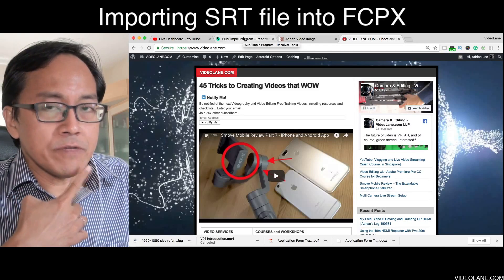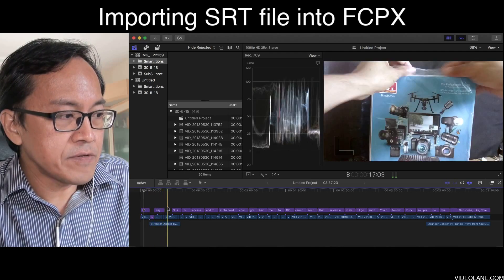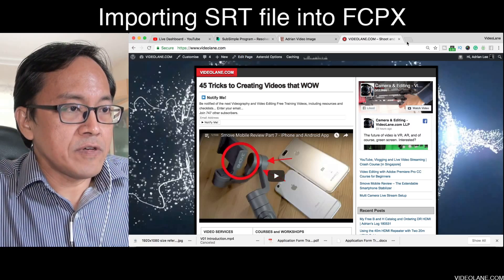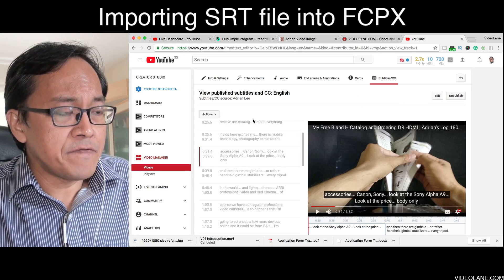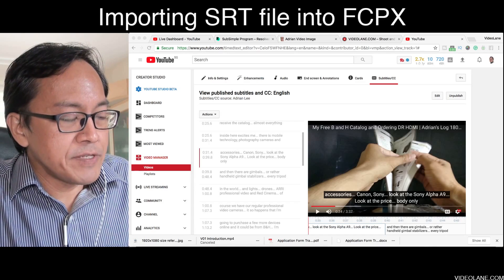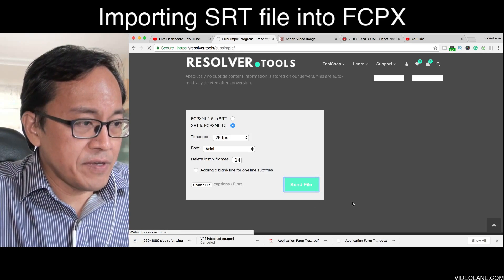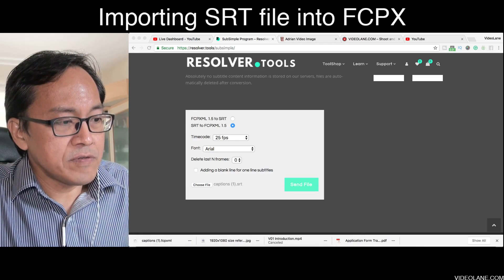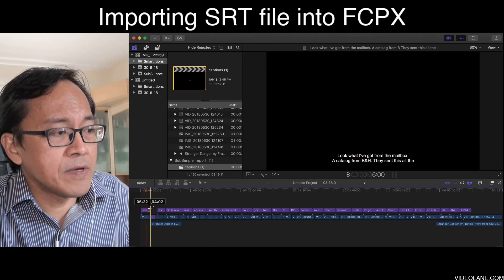Importing SRT Caption file into FCPX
Update Nov 2018: We can now import and export SRT caption files directly to and from Final Cut Pro X.

I wanted to add captions to my video using Final Cut Pro X.
Then I realize FCPX cannot import an SRT file directly.
After much searching, I found a free and quick solution.

Watch the video. I will share my secret shortcuts.

Adrian Lee

PS:  I hope that I can keep up with the videos I post here. Your comments are my fuel, so please take a second and say ‘Hello’ :).